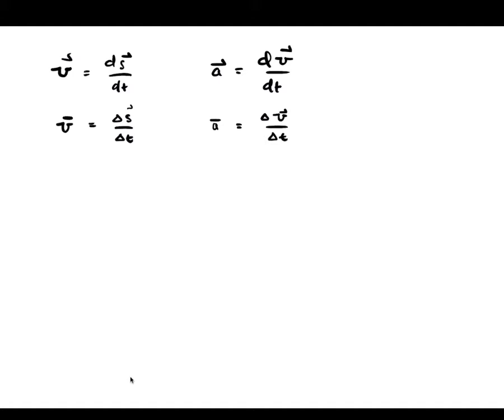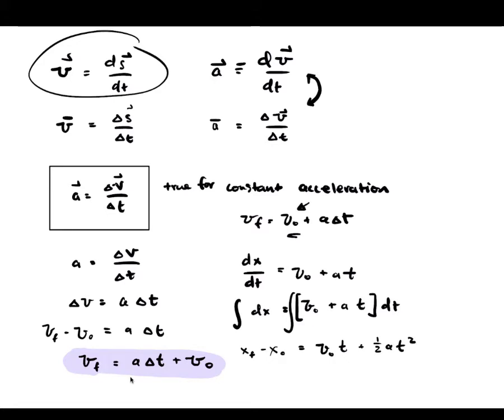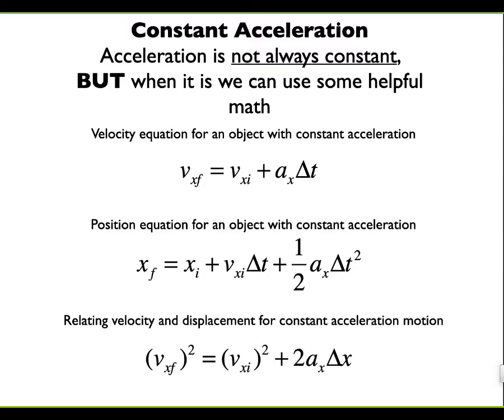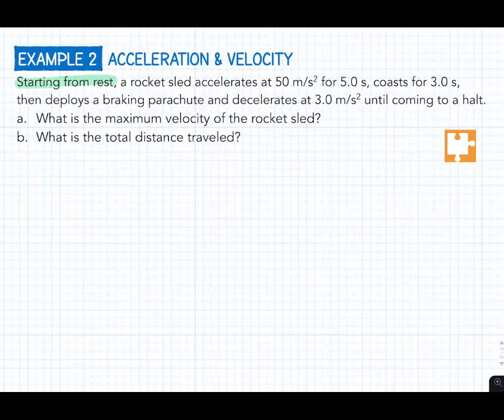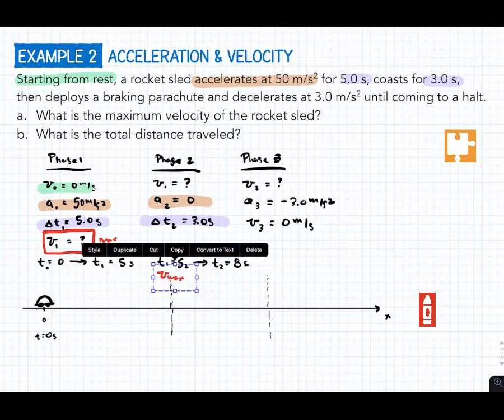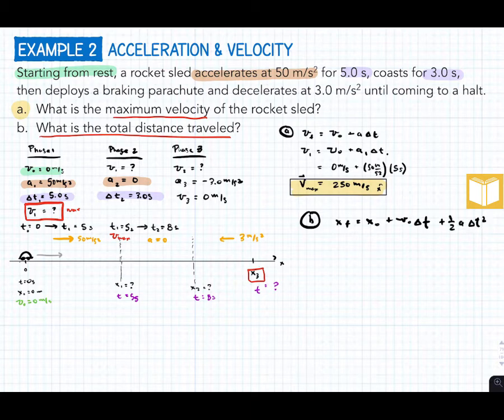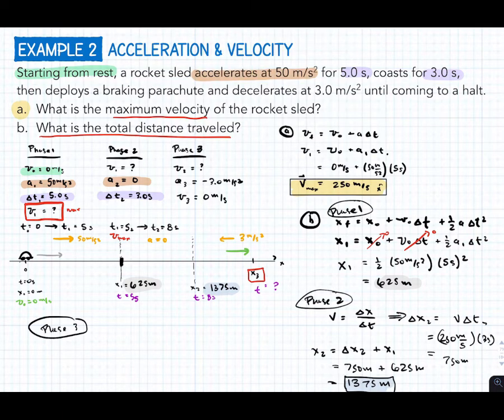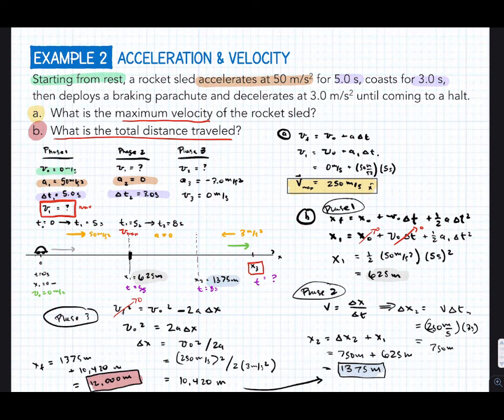1D Motion 05 - Constant Acceleration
Table of Contents:

09:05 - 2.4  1D Motion with Constant Acceleration
09:13 - Graphing Constants
10:41 - Constant Acceleration Equations
11:26 - Clicker 13 - Accelerations
12:16 - Example 2